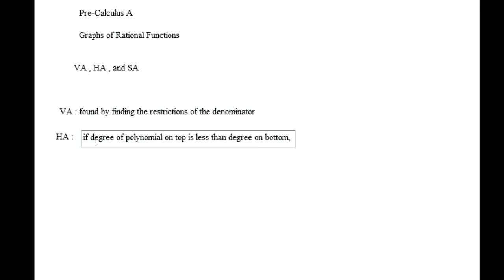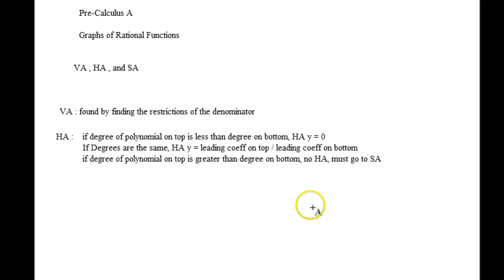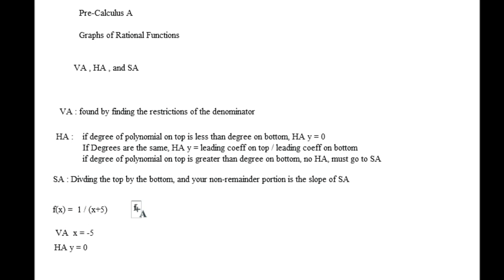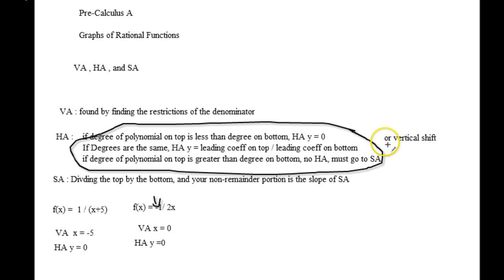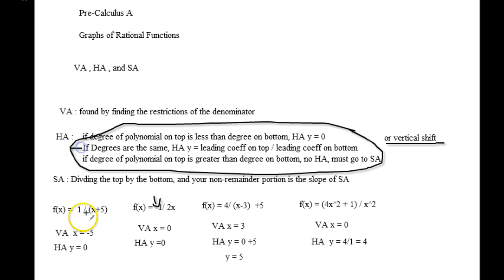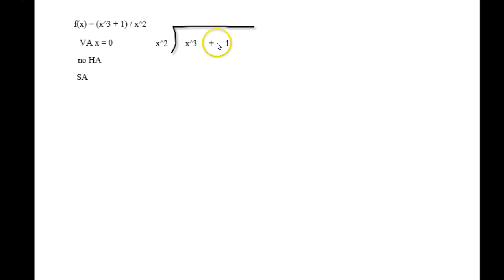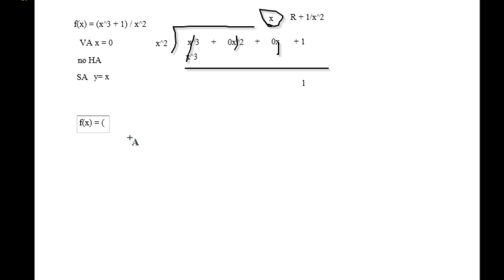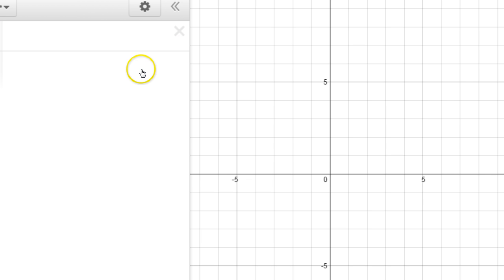Pre-Calculus A - Graphs of Rational Functions